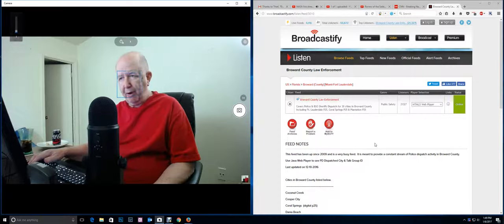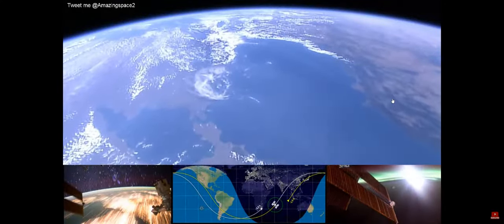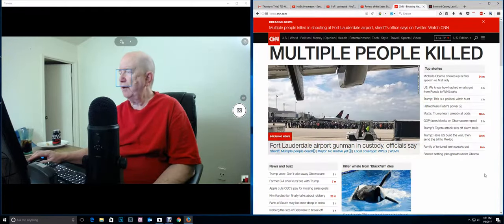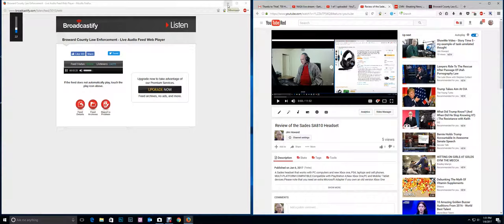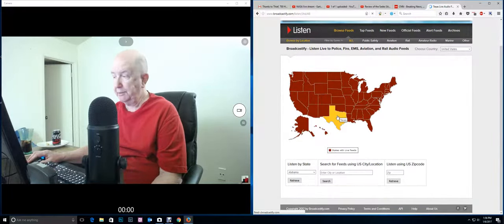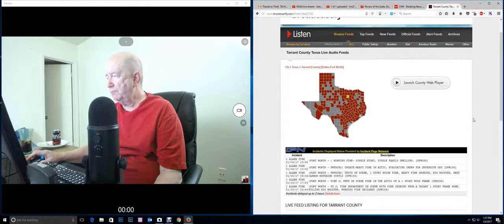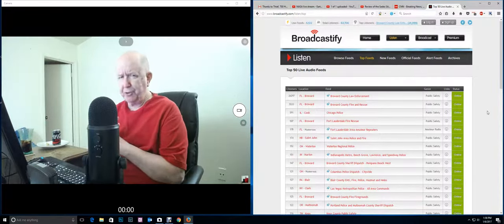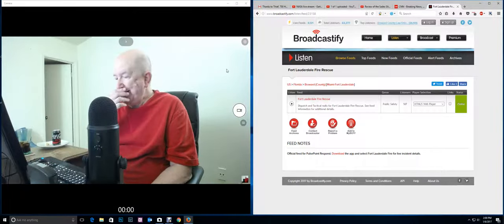Live Video from ISS and Listening to Police and Fire Dispatch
I started out to show you and list some links so that you could see live steaming video from the ISS but because of breaking news from FL I also added some information on how to listen to police, fire and EMS dispatch.